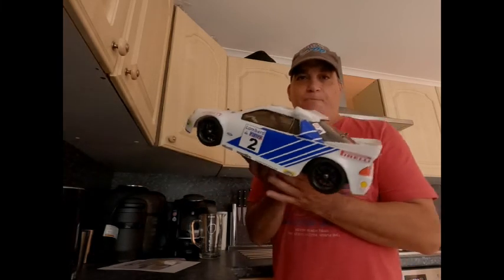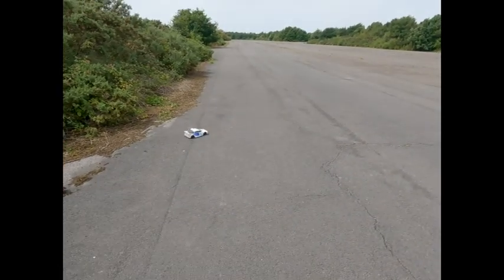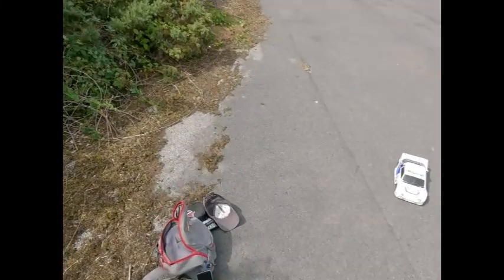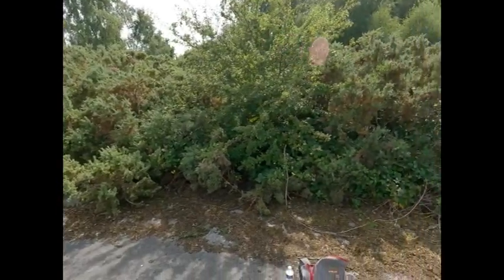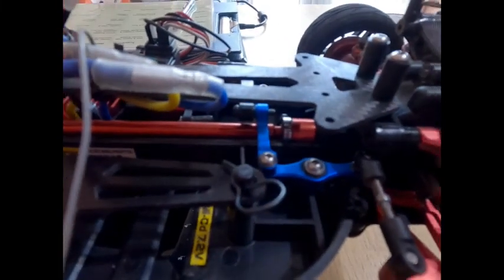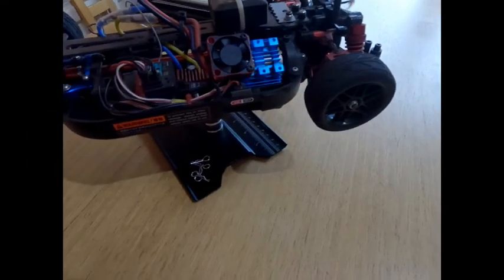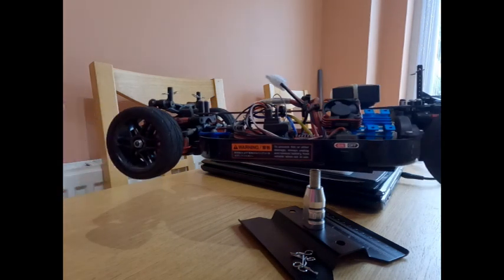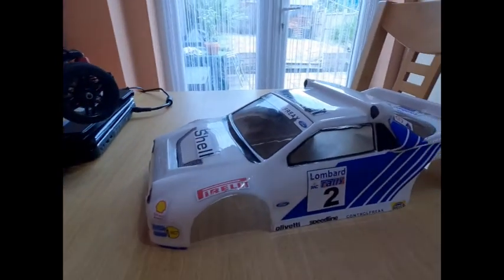Tamiya TT01e Speed Attempt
Another attempt at getting my Tamiya TT01e to beat my PB of 43mph.
My 2s LiPo just don't seem to perform as I think it should, car unstable on a 2s. More again soon